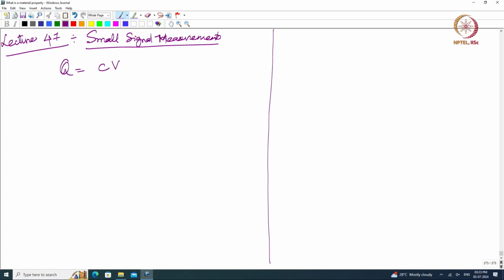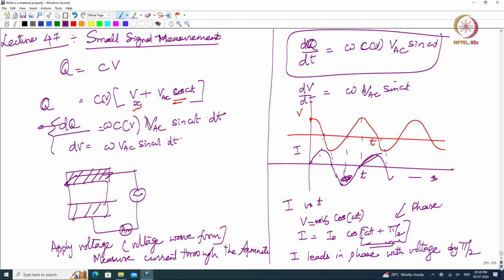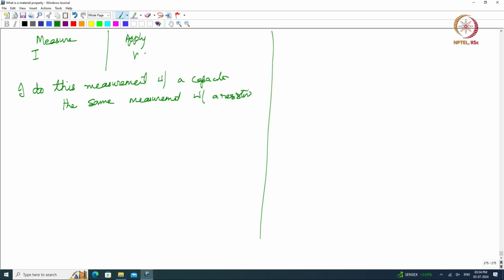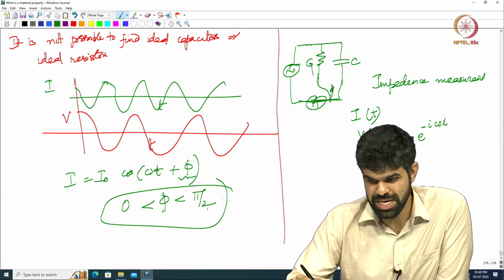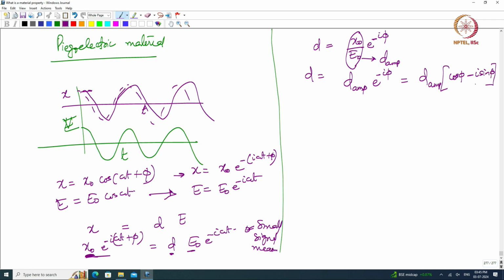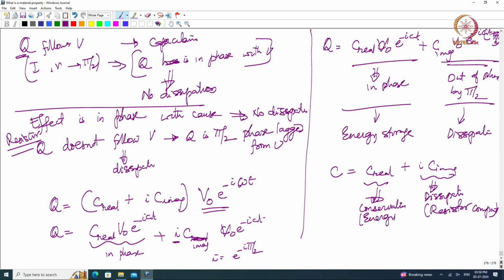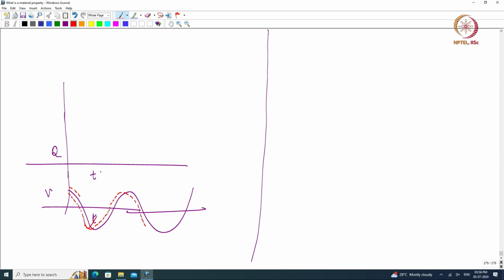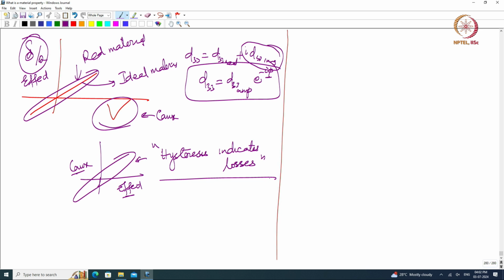Lec 47 Small Signal Measurement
I vs V measurement using resistor- capacitor, Dissipative Property, Conservative Property, Phase difference I and V, Real and Imaginary parts of response function, Hysteresis in Q vs V